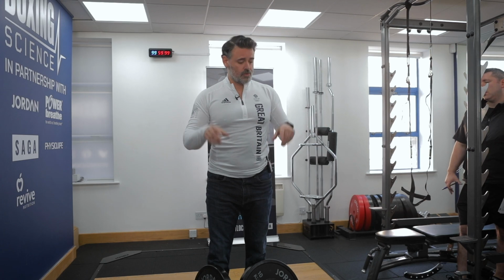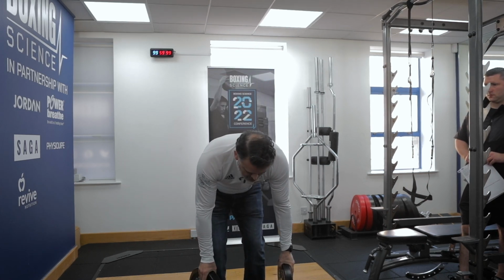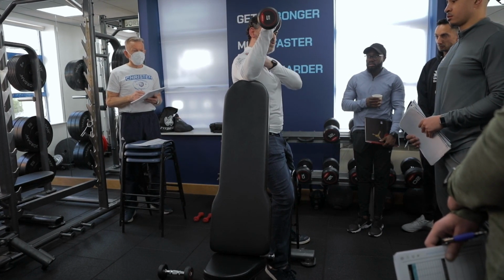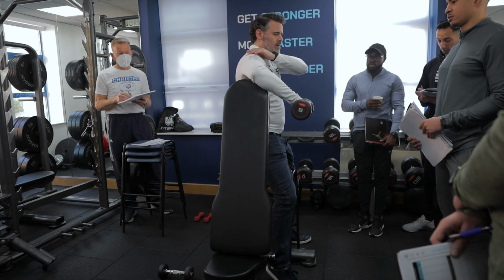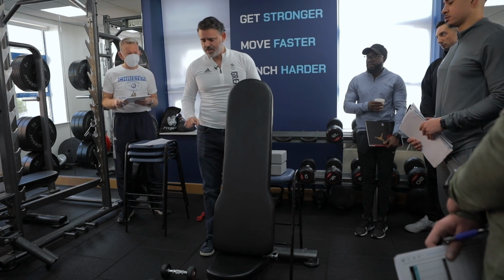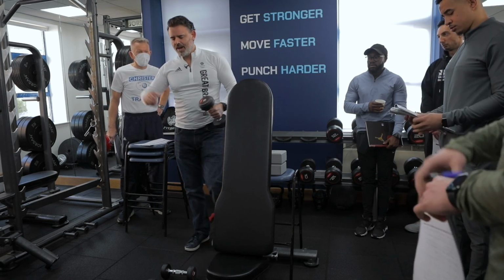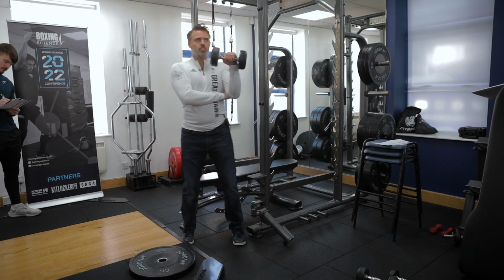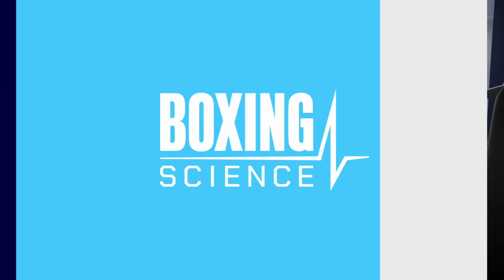Hand Strength Exercises for Boxing | Boxing Science Conference 2022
The Boxing Science Conference 2022 is now available ONLINE

Take part in our training methods with the Train Like A Champion program

🏋🏼️ EXERCISE LIBRARY
💪🏼 COACHING WORKSHOPS